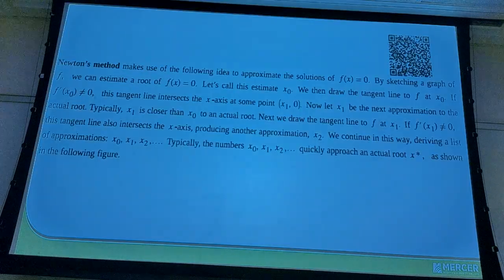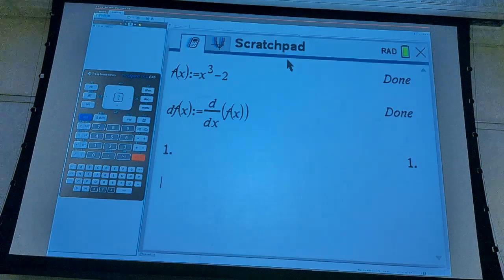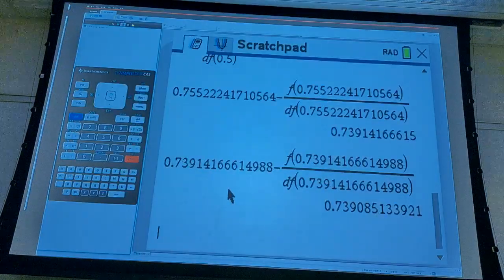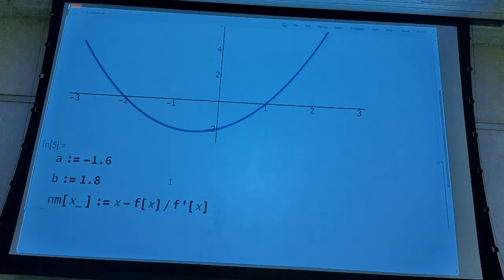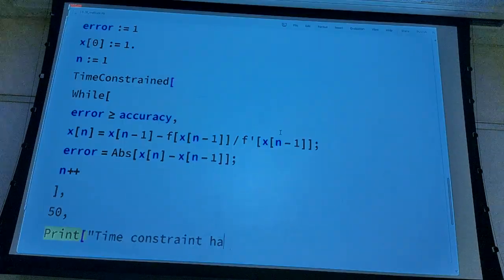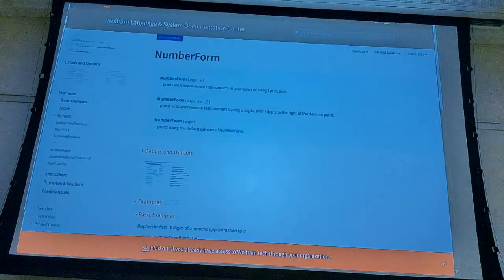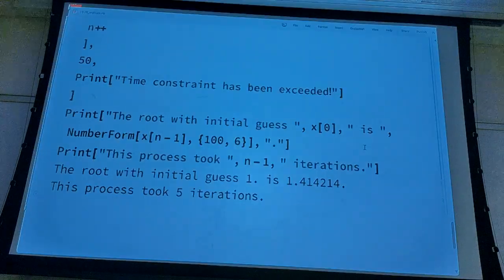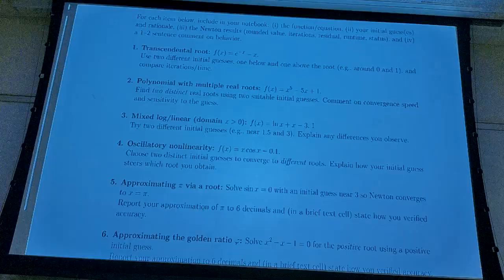Calculus 1 Newton's Method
We cover Newton's method, which is an iterative, numerical method for approximating the roots (zeroes) of a function. We additionally see how Newton's method can be used to find an approximate value for algebraic numbers.